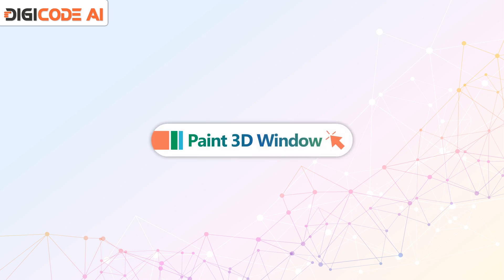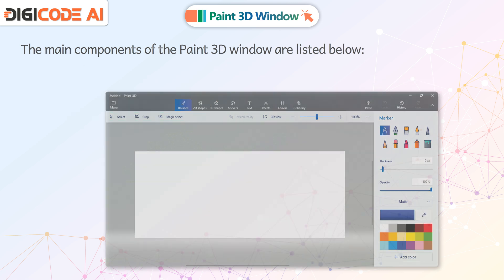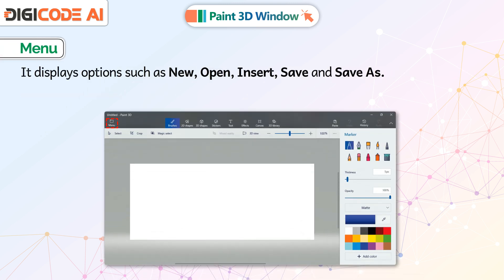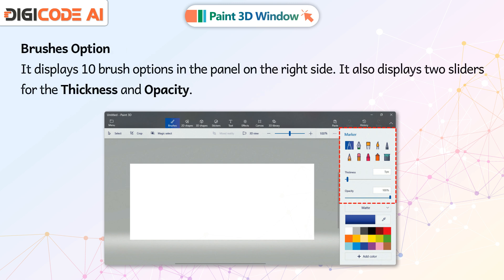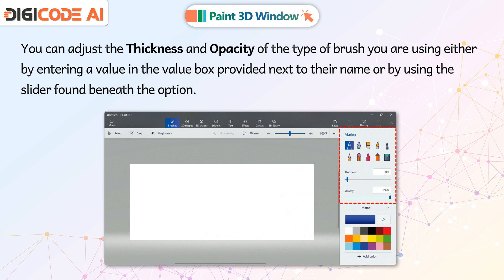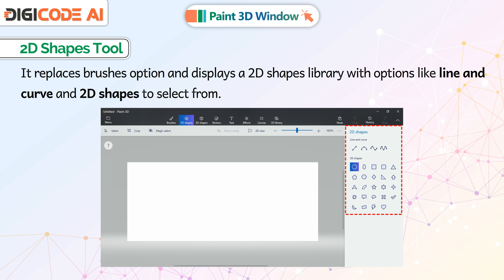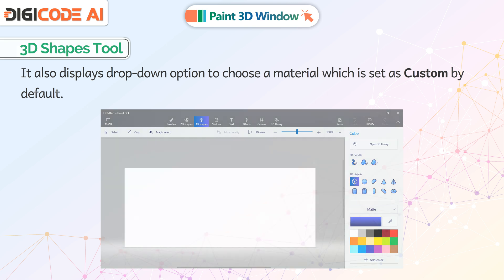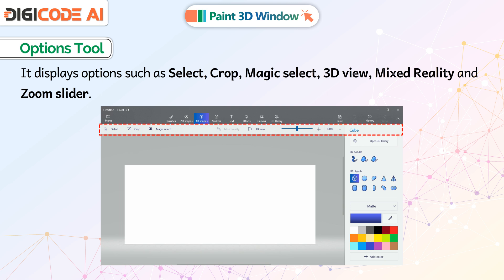𝐏𝐚𝐢𝐧𝐭 𝟑𝐃 𝐖𝐢𝐧𝐝𝐨𝐰 |𝐂𝐡 𝟎𝟑|𝐃𝐢𝐠𝐢𝐂𝐨𝐝𝐞 𝐀𝐈|𝐂𝐥𝐚𝐬𝐬 𝟎𝟑